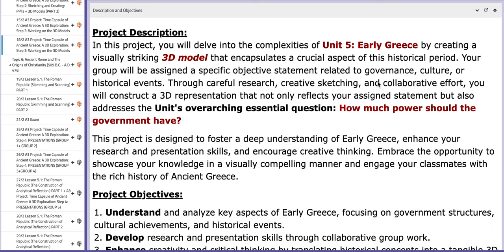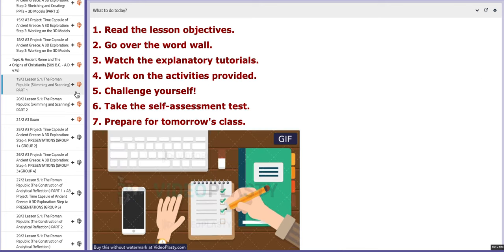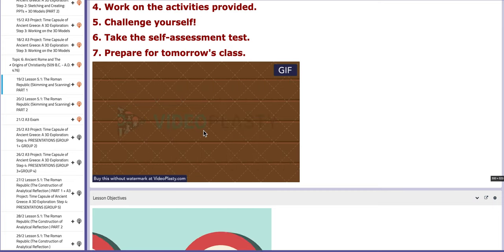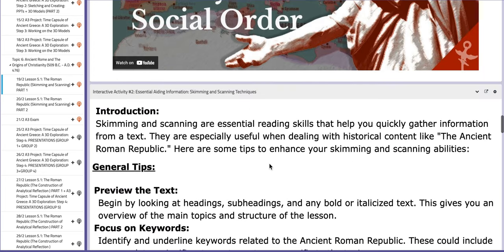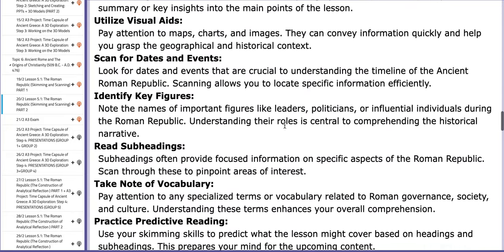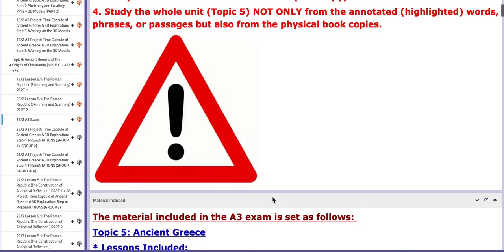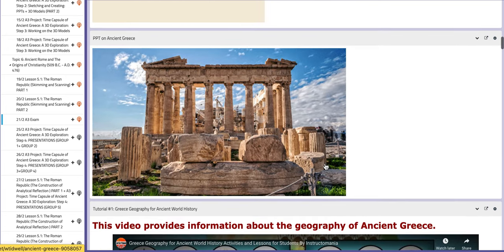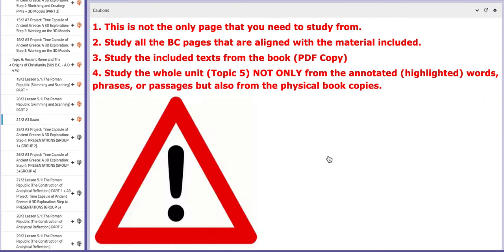Grade 10 History Week 7 Topic 5- by Ms. Natally Balbeisi